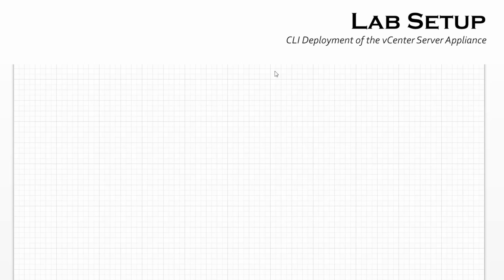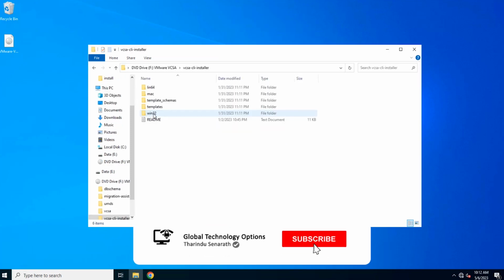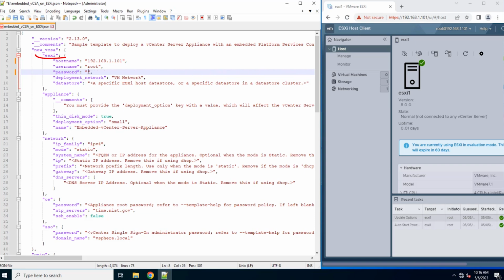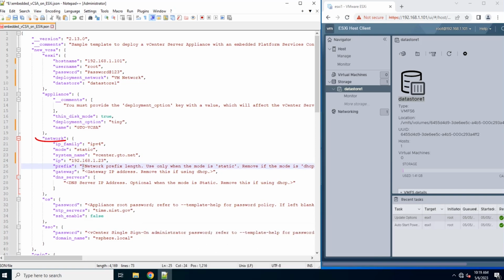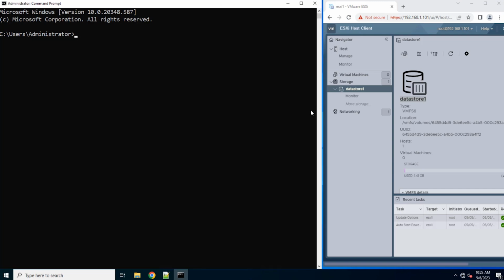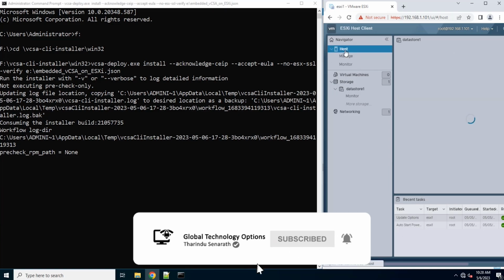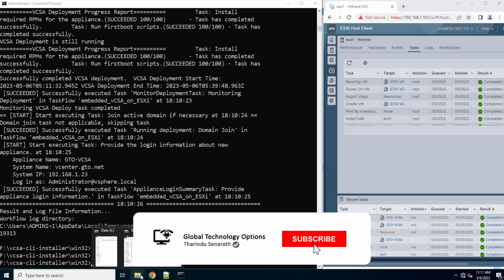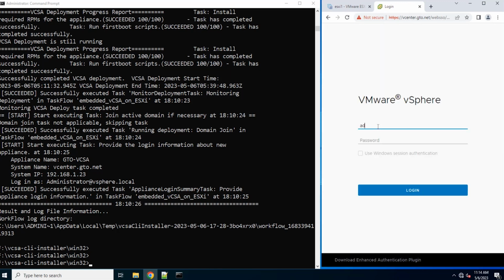How to Install VMware vCenter Server 8.0 Using CLI.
🔧 Ready to dive into advanced virtualization management? Join us in this step-by-step guide as we demonstrate how to install VMware vCenter Server 8.0 using the Command Line Interface (CLI). Discover the power of CLI-based installation for precise control and customization.

📋 What You'll Learn:

Introduction to VMware vCenter Server 8.0
Prerequisites for CLI Installation
CLI Installation Commands and Parameters
Post-Installation Configuration Tips
Leveraging CLI for Efficient Deployment

👩‍💻 Whether you're a seasoned VMware administrator or exploring new installation methods, this tutorial will empower you to install vCenter Server 8.0 with confidence through CLI.